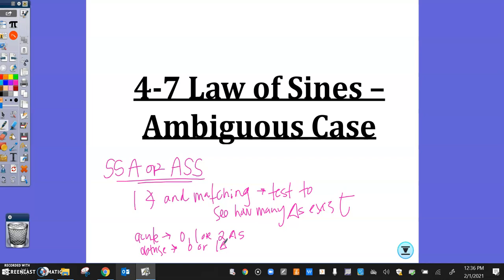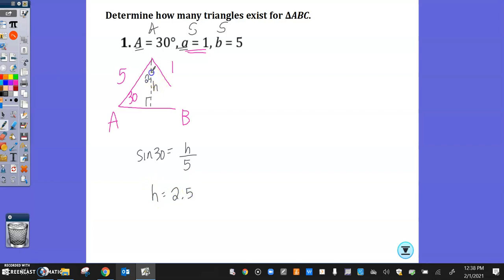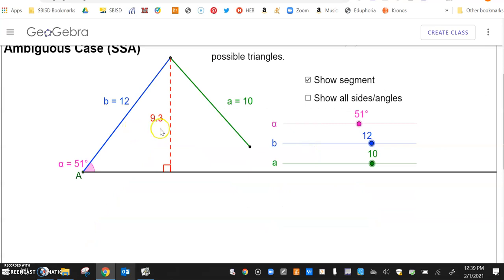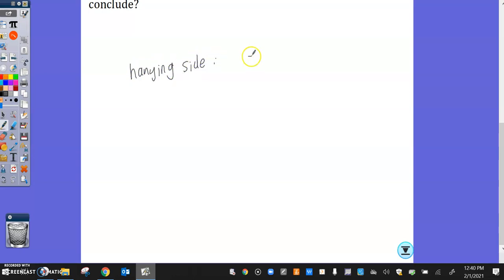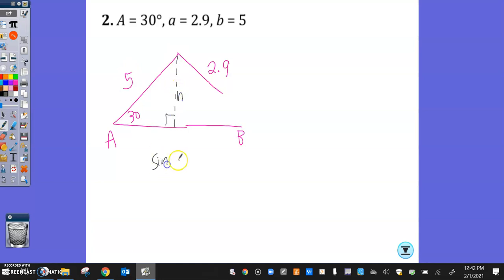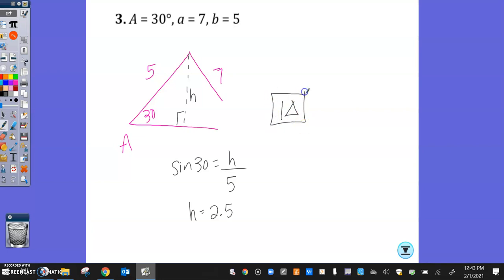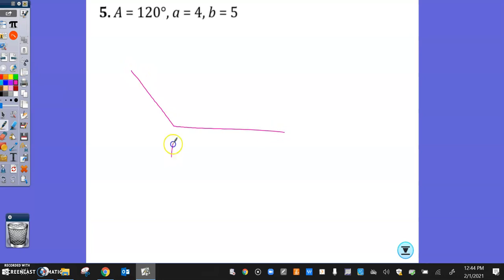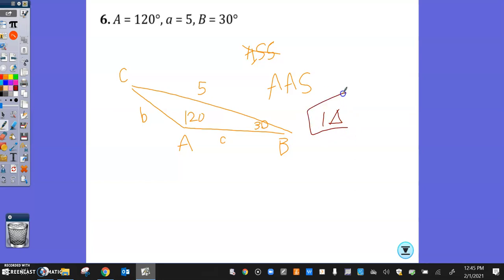PC Law of Sines SSA Ambiguous Case